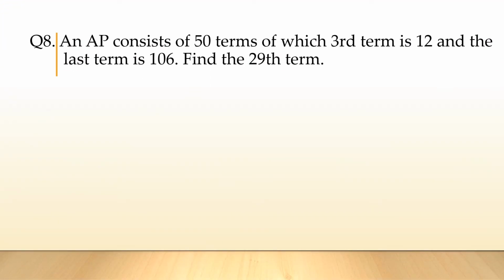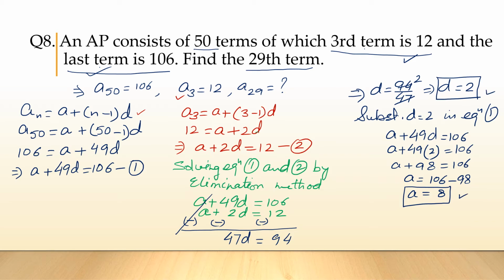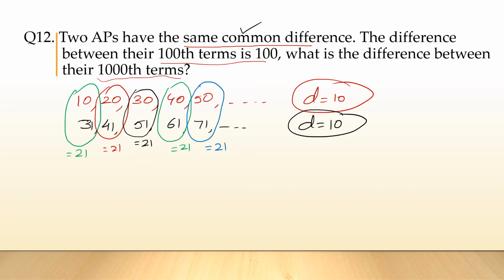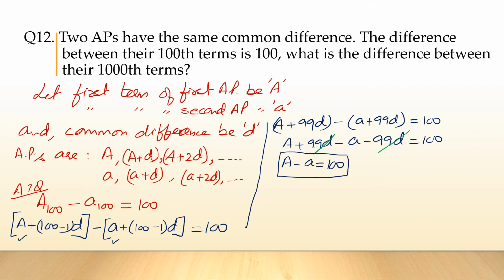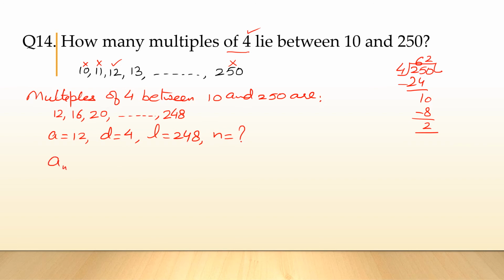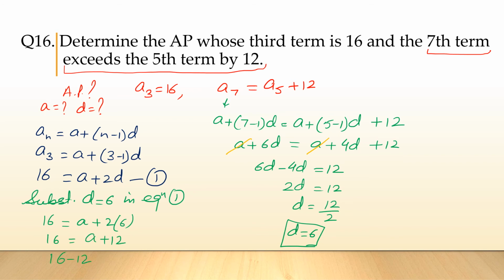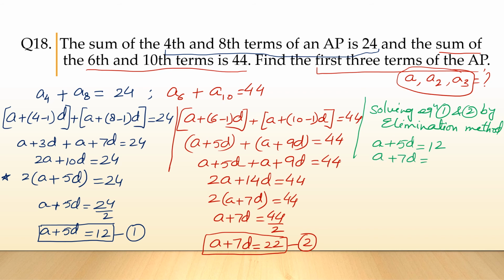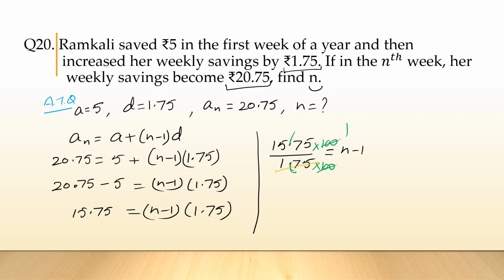4 A P EX 5 2 Q8, 10, 12, 14, 16, 18, 20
Solutions of NCERT text book chapter 5, class X, For CBSE students